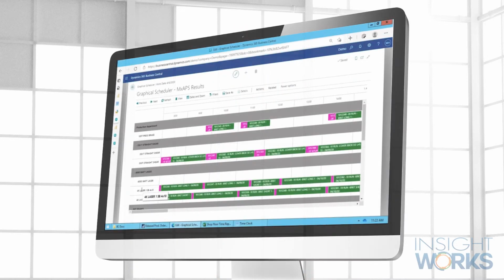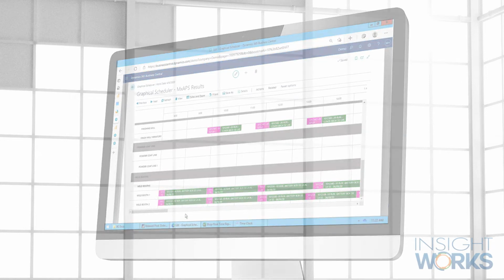Non-Production Scheduling using MxAPS for Dynamics 365 Business Central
MxAPS Advanced Finite Capacity Scheduling from Insight Works transforms production planning and scheduling from an inaccurate and time-consuming task into a responsive, repeatable, and highly accurate decision support activity.

MxAPS works with Business Central to generate realistic plans for manufacturing your product in the most efficient manner possible. However, the benefits don’t end at the shop floor: efficient production combined with enhanced visibility into the manufacturing process affects almost every other area of your business.